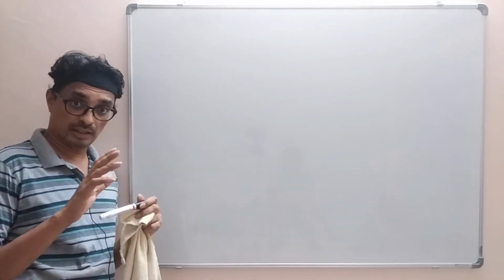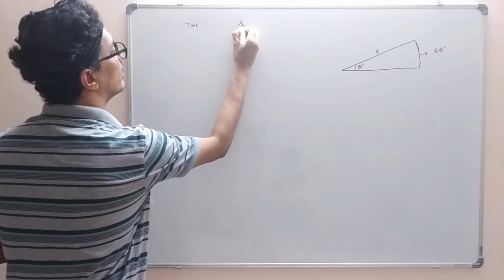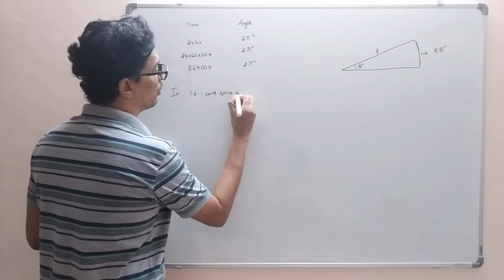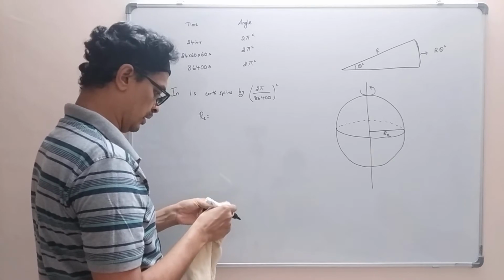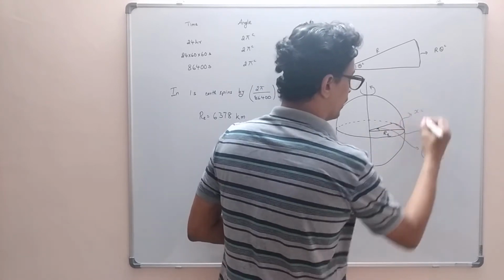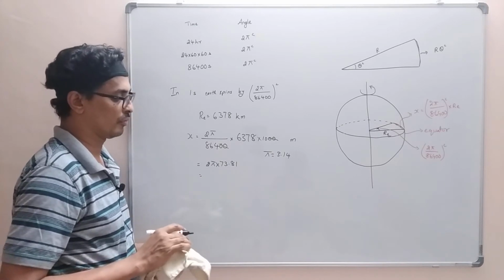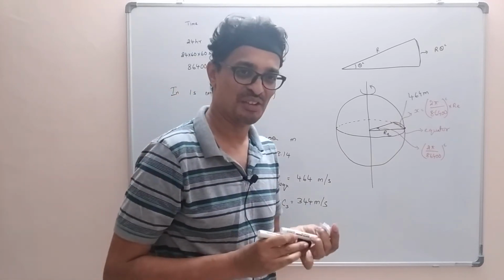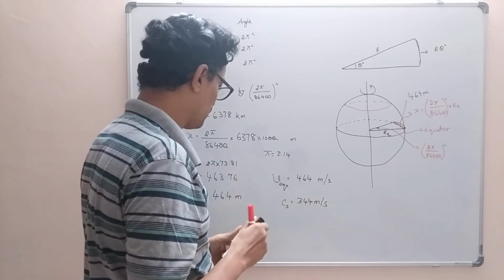1. Angles and Measurements: (D) Math for Fun